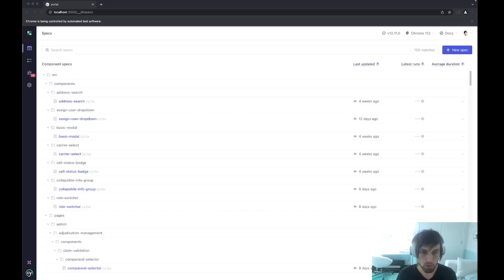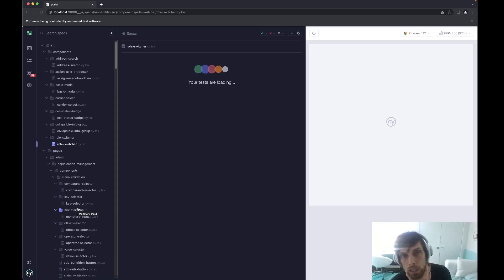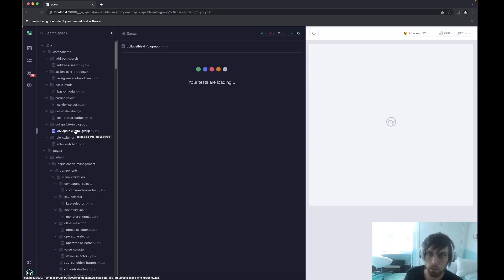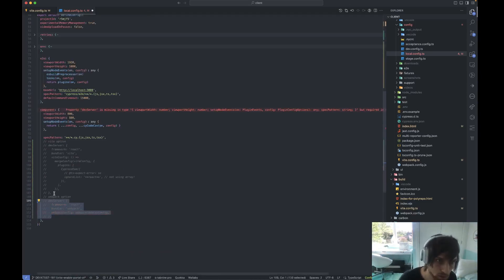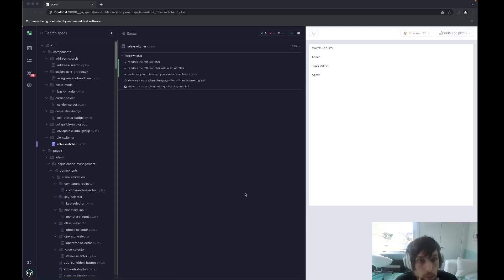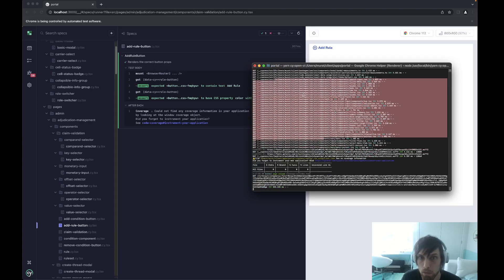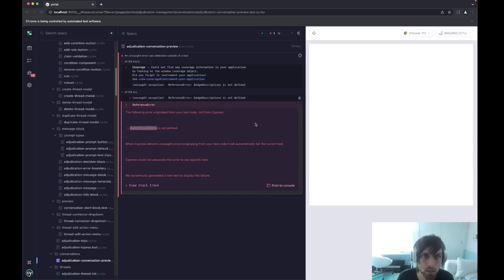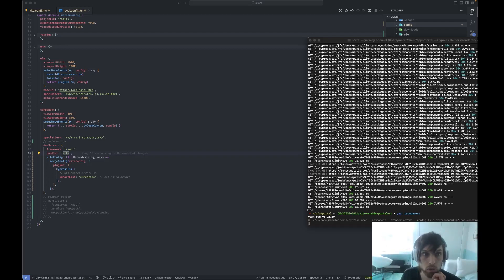vite vs webpack for Cypress component testing at scale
The Vite support for Cy CT is work in progress, but the initial results look very promising.
At scale, the initial test latency can improve by a factor of 9 when using Vite.